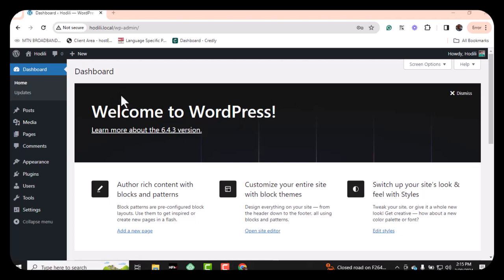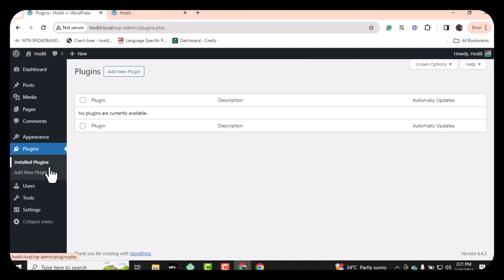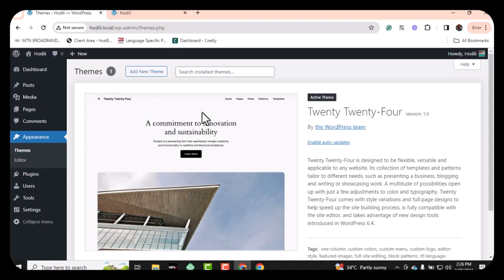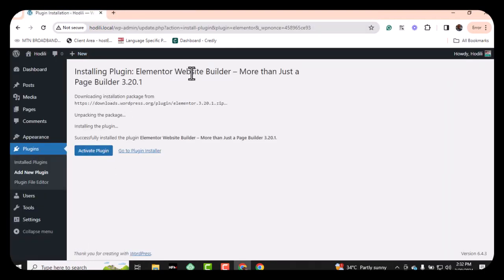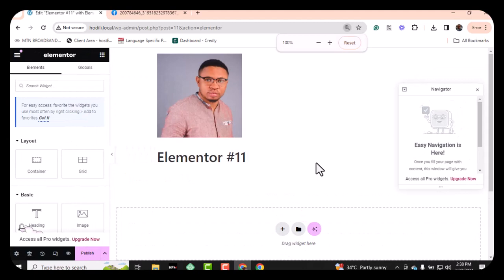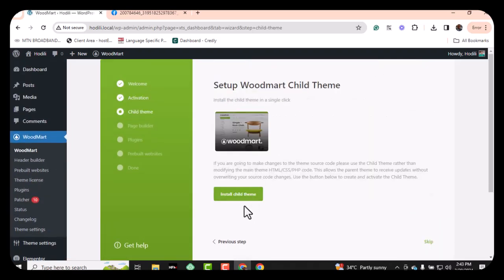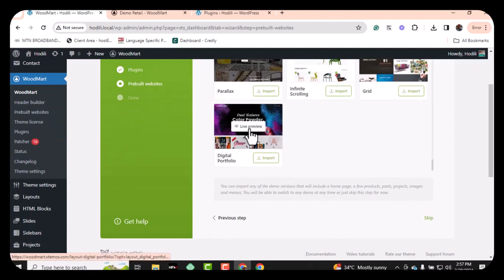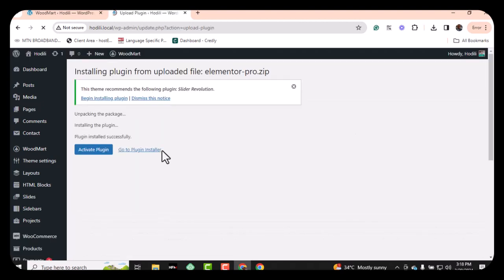WordPress Themes and prebuilt Templates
Take advantage of WordPress themes and prebuilt templates to jumpstart your web development.

With a pre-built website template, you do not need to start designing from scratch, as all you need to do is edit the template, replacing content and images in the already-designed template with yours.